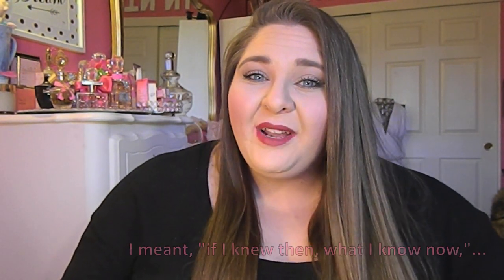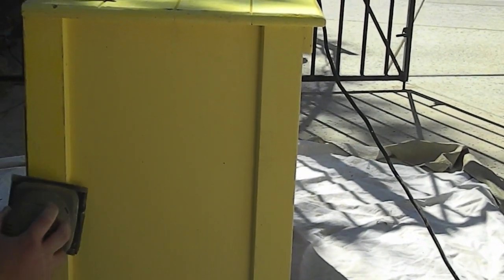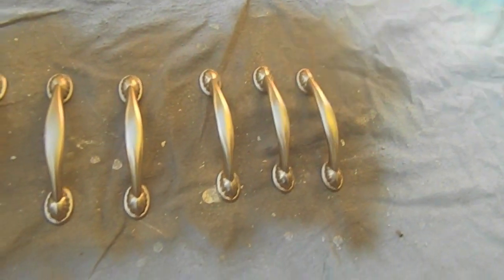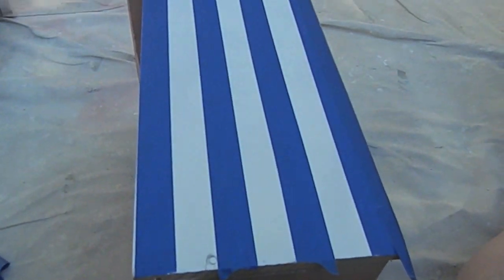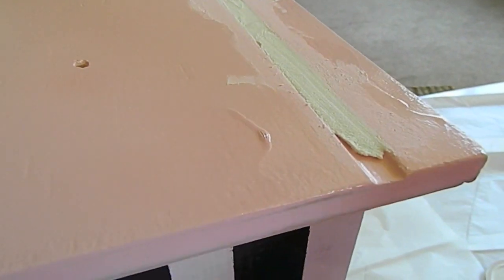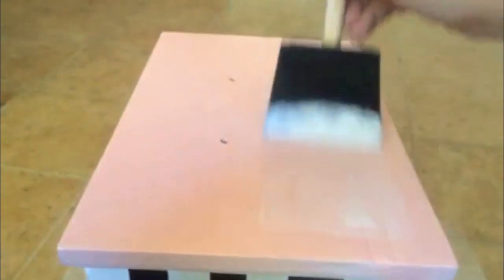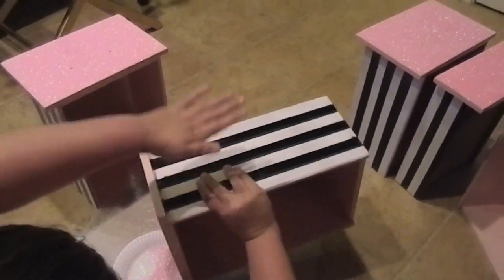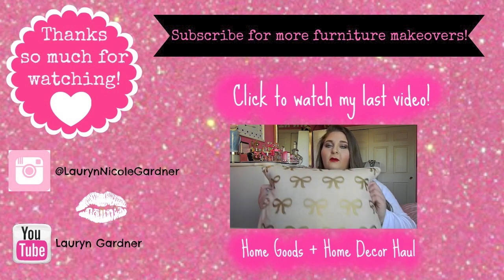Ep.1 - Just a Girl and Her Paintbrush: Furniture Makeover Desk/Makeup Vanity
I hope you enjoyed and I hope you learned a thing or two after watching this video. Whether you learned what not to do or you learned a new tip, I hope this video was helpful! I filmed this makeover more than 8 months ago with the intent on filming it for myself but after watching the footage back, I thought this would be helpful and definitely a learning experience. I have learned soooo much since then! Trust me, there will be lots in the future!

I am just starting this channel but I have lots of plans and ideas for upcoming videos!